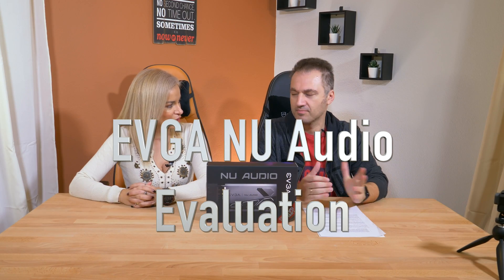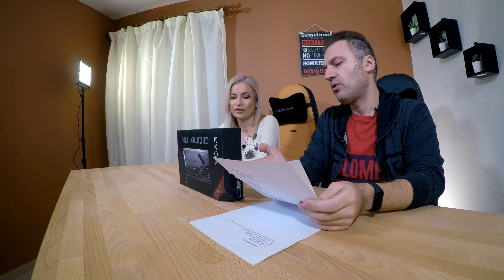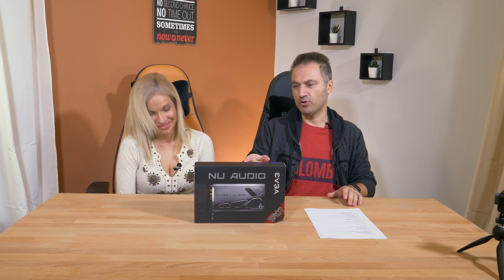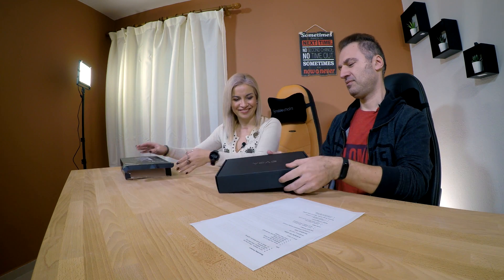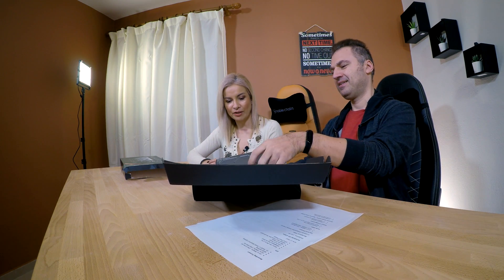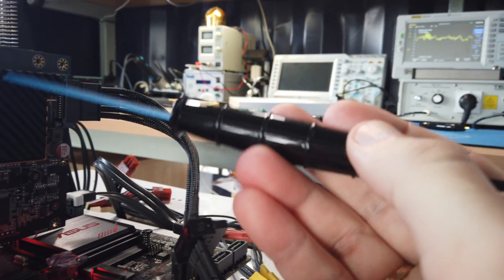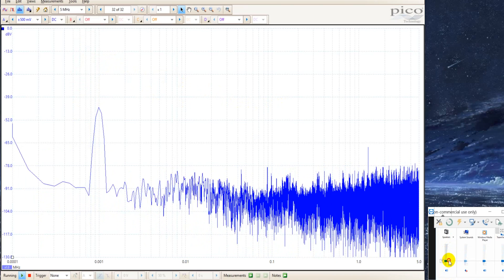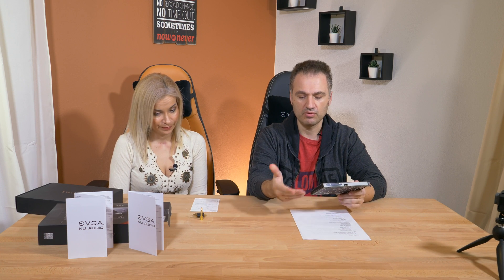EVGA Nu Audio Evaluation: A $250 Sound Card!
EVGA decided to release a truly high-end sound card, which is made by the specialist in the field, Audio Note (UK), Ltd. We weren't aware of this company so far, however given its 30 years presence in this specific field, we expect a very good result.

We conducted some lab grade tests with pretty good overall results. A good set of ears surely is the best judge for any audio product, but having a number of solid measurements also helps in determining with higher accuracy the product's performance.

The Nu Audio is currently available with a price of $250. For EVGA's Elite members there is 50 buck discount.

Watch the video to check for yourselves if this product is worthy of its stiff price tag.